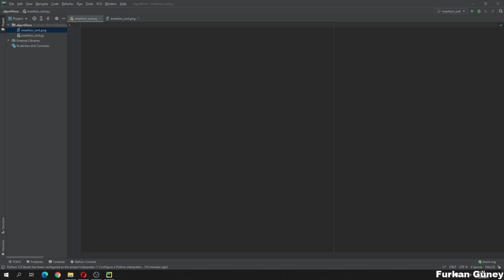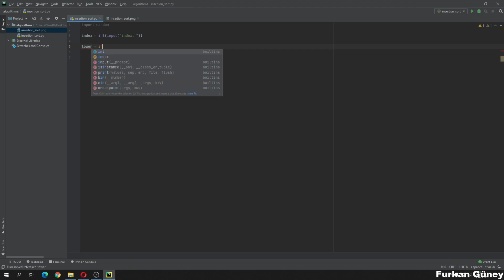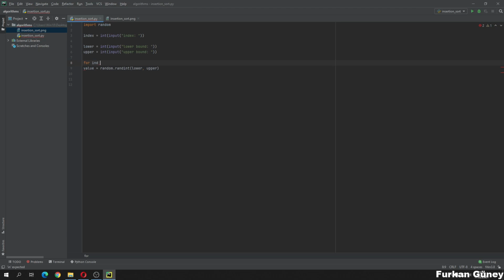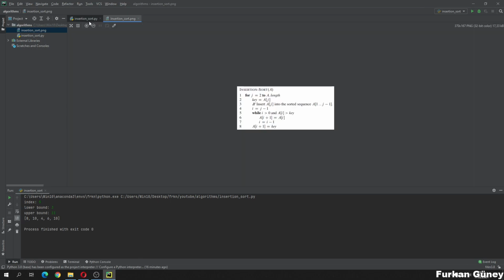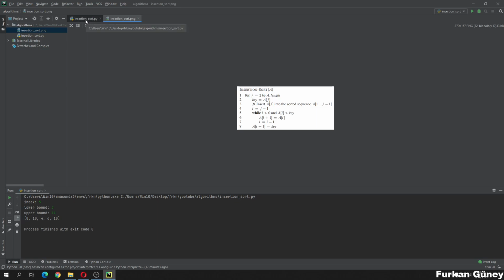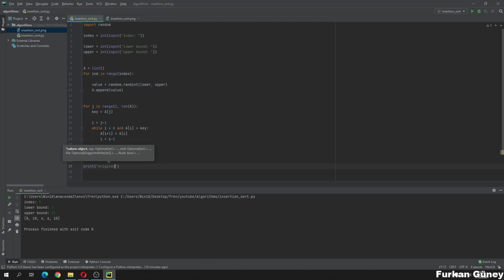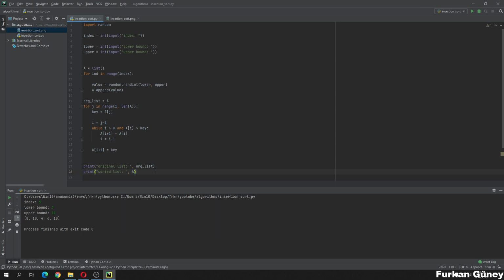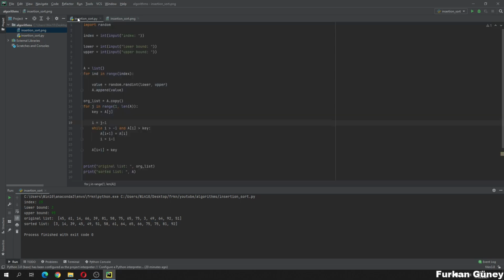Insertion-sort Algorithm with Python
In this video, you will see how to implement pseudo code for insertion sort into Python.